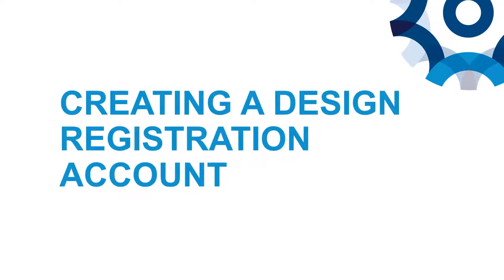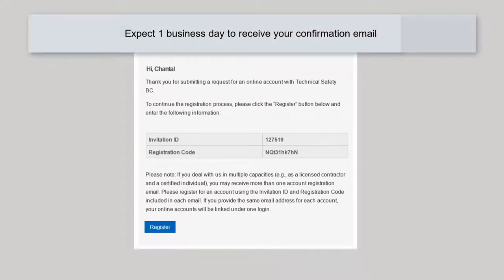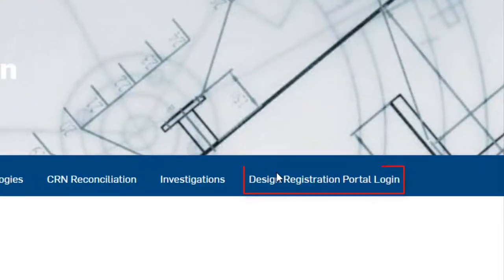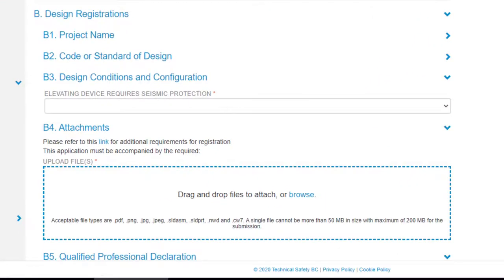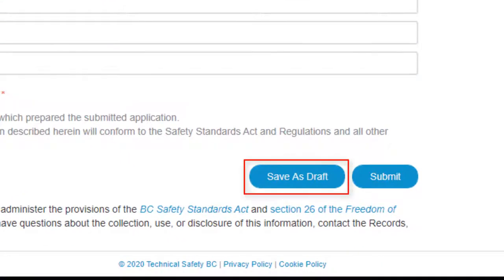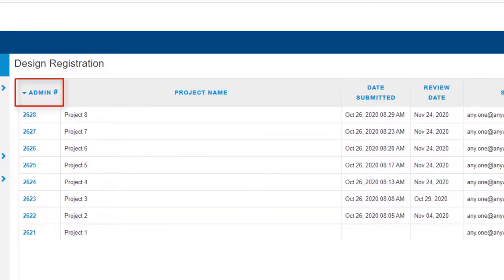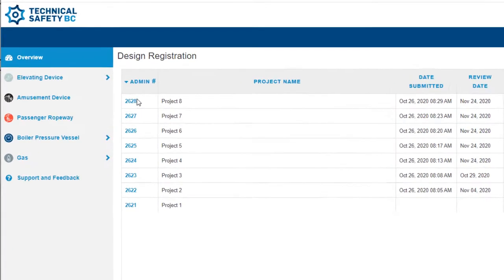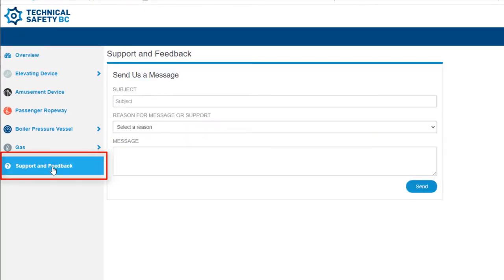Design Registration Video Tutorial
Watch this screencast to learn all about submitting design registrations with Technical Safety BC, including creating an account (0:21), submitting a design (2:16), tracking the progress of submissions (6:15), and sending and receiving Communication (7:26).